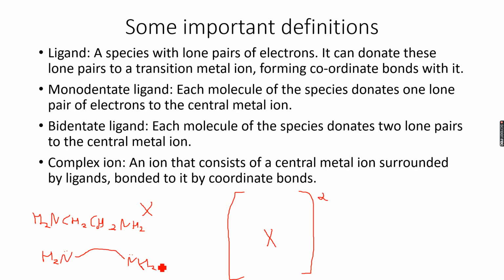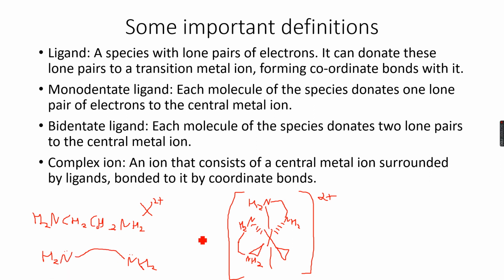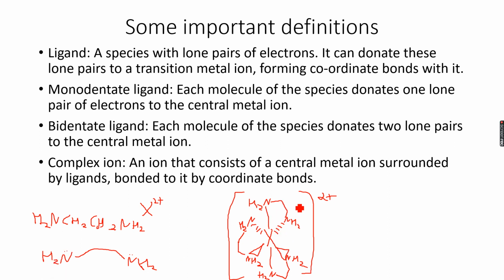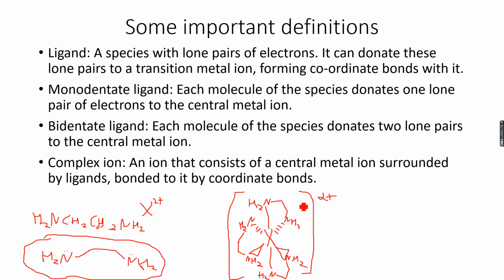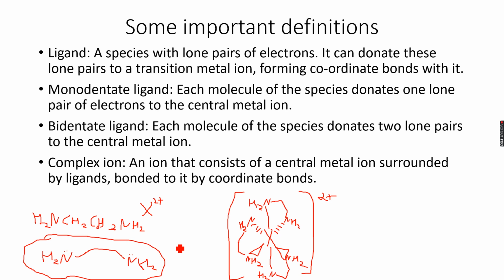A-Level Chemistry: Transition Elements Part 9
The complete A-Level Transition Elements curriculum. You can find past papers at gceguide.org